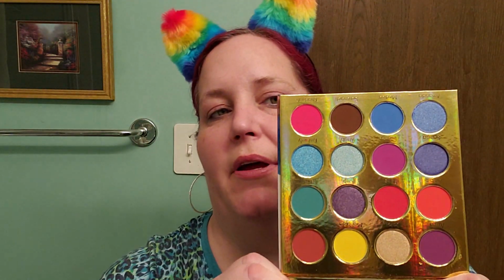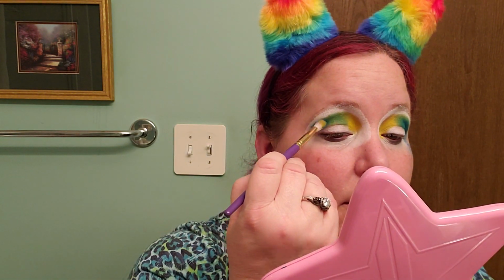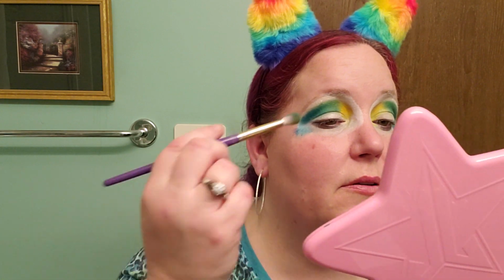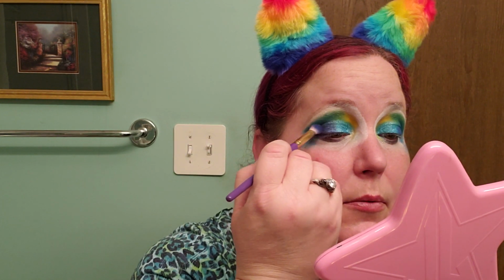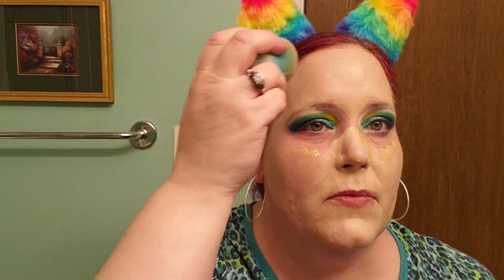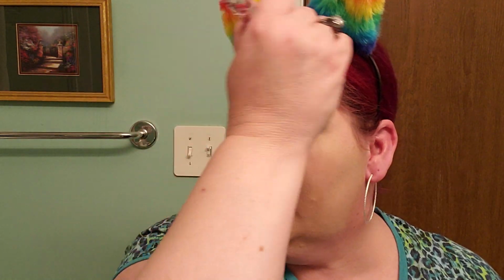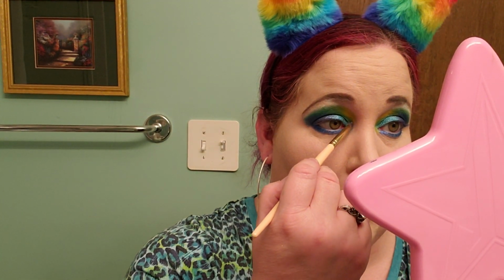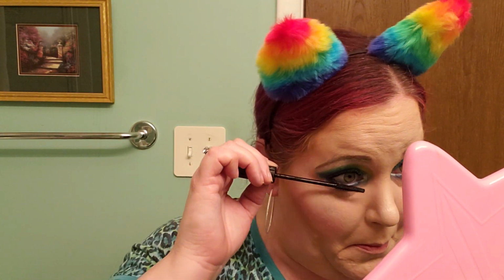Earth Day Look | Blush Tribe/Ace Beaute | Collab w/ LilMsNat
Hey Guys!!!
Today's Video is a Collab with My Amazing Friend Lil Ms Nat!!!  We are doing a Earth Day Look :-)  In This Video I Talk a Little Bit about Recycling and Reducing Our Carbon FootPrint.
This is a VERY Chatty Video lol!!!  I had some requests to include My Entire Face Routine Again because I hadn't done that in a while :-)  I Hope You Enjoy and Please Go Check Out Lil Ms Nat, Subscribe to her Channel, Show her Some Love and Let her Know that I sent You :-)
Love You!!!